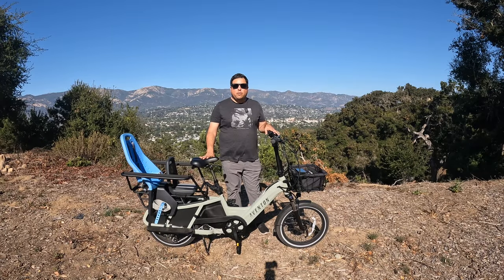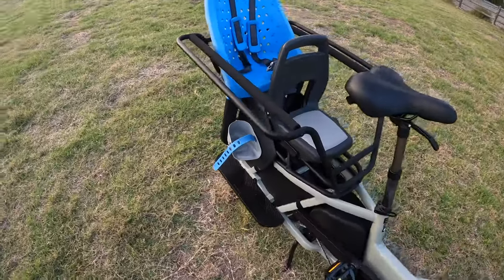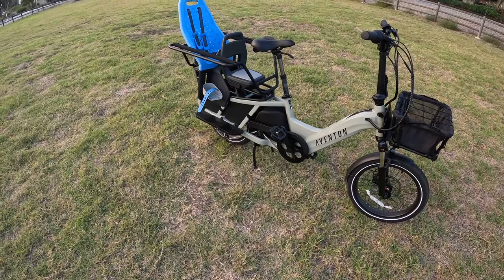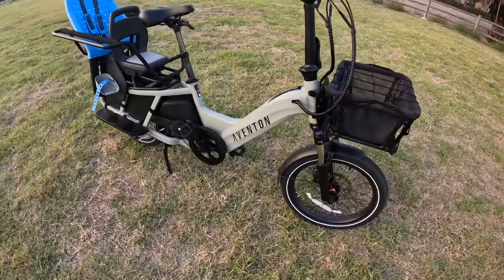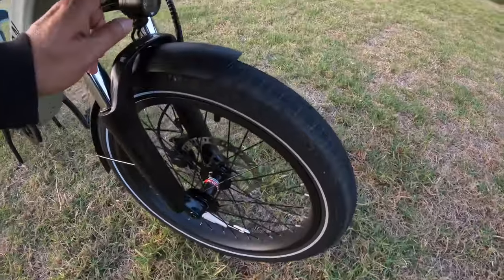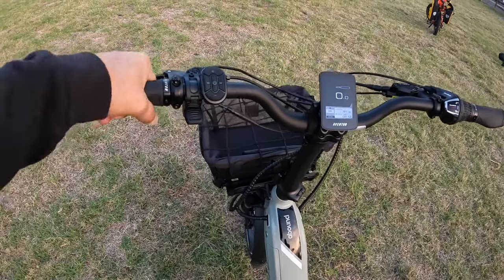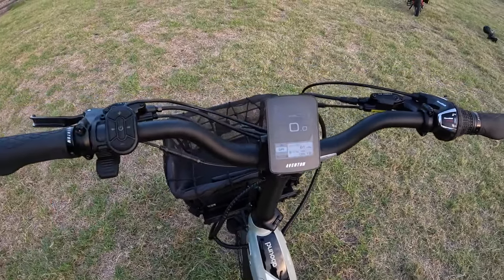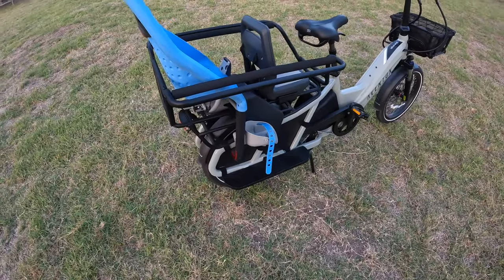The Ultimate Affordable Cargo Electric Bike : My Top Pick - Aventon Abound Cargo Ebike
Are you in search of a game-changing cargo eBike that will revolutionize your daily commute? Look no further than the remarkable Aventon Abound! In this video, I am thrilled to share my personal experience with this exceptional cargo eBike and explain why it has become my absolute favorite. The Aventon Abound is an extraordinary electric bike specially designed for transporting cargo, making it an ideal choice for those who value both efficiency and convenience. With its powerful and reliable motor, this eBike effortlessly assists you in navigating through any terrain or heavy loads, ensuring a smooth and enjoyable ride every time. One of the most impressive features of the Aventon Abound is its sturdy cargo capacity. Its robust design allows you to effortlessly carry everything you need, whether it's groceries, work equipment, or even your furry friend! Say goodbye to the hassle of traditional cargo transportation methods and embrace the practicality and versatility of the Aventon Abound. Not only does this eBike excel in functionality, but it also prioritizes comfort. The Aventon Abound is equipped with a comfortable saddle and ergonomic handlebars, ensuring a pleasant and relaxed riding experience. Additionally, its adjustable seatpost and handlebar stem cater to riders of various heights, making it an eBike suitable for everyone. Safety is always a top concern when it comes to cycling, and the Aventon Abound does not disappoint. It is armed with excellent braking power, guaranteeing quick and reliable stops even during abrupt situations. Its modern and stylish design is bound to turn heads wherever you go. Whether you're cruising through bustling city streets or exploring scenic countryside routes, this eBike's sleek appearance is sure to make a lasting impression. To sum it up, the Aventon Abound is a game-changing cargo eBike that you simply cannot afford to miss out on. Its outstanding features, including its powerful motor, spacious cargo capacity, comfort, safety, and attractive design, combine to create an unparalleled riding experience. Join me in embracing the future of transportation and choose the Aventon Abound today! Don't wait any longer to upgrade your commuting game. Experience the Aventon Abound and see for yourself why it's the ultimate cargo eBike of choice.

Buy Accessories I've been using on the Abound

► Burley Bee Double Trailer
$379 from REI
► Thule Yepp maxi Child Seat
$249 from Amazon
►Qibble Junior 6+ Child Seat for older kids
70 Euros from HollandBikeShop.com
► Aventon Front Basket ($69 but requires the front utility rack as well which is $69 as well)
Aventon Handrail
$121 from Aventon
► Topeak Cargo Net
$8.99 from Amazon

► About Us